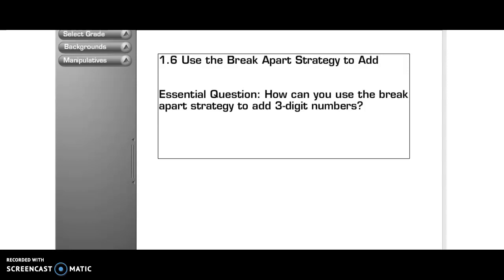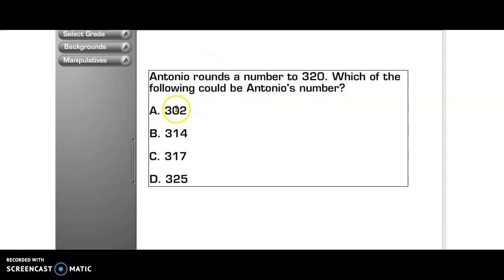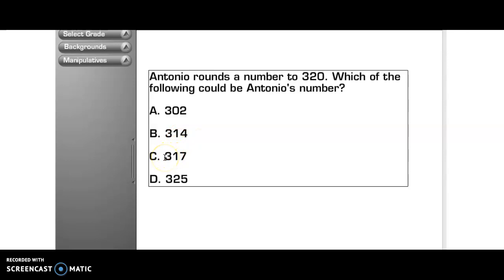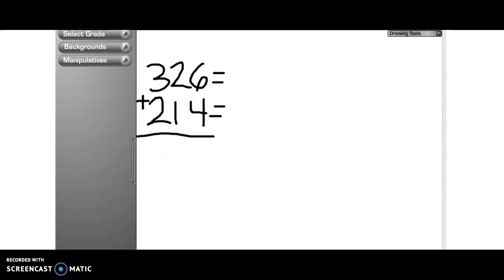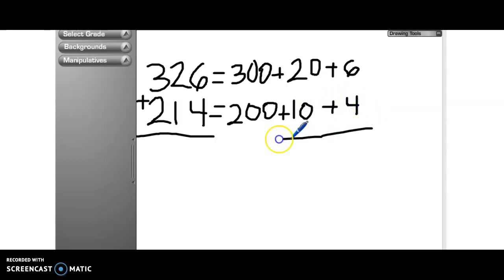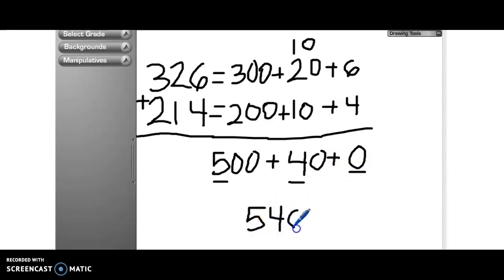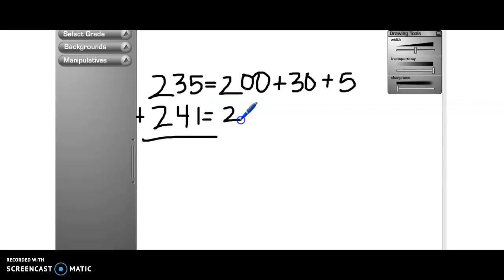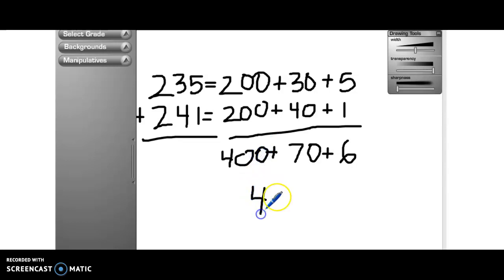1.6 Use the Break Apart Strategy to Add